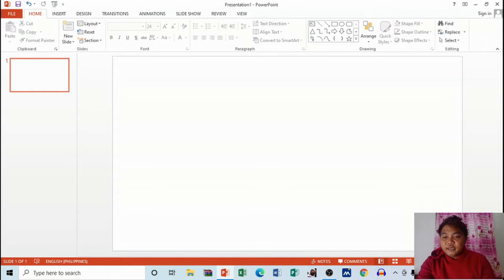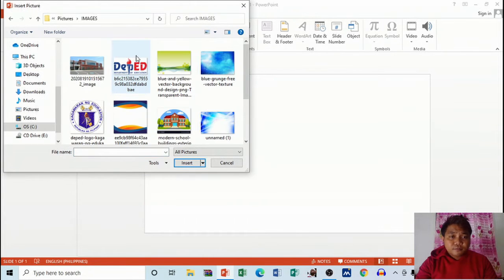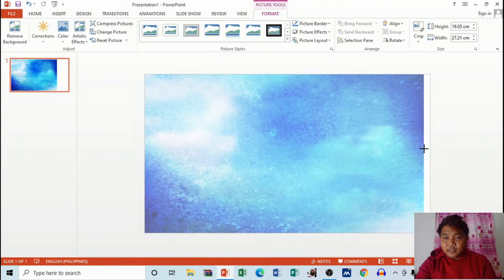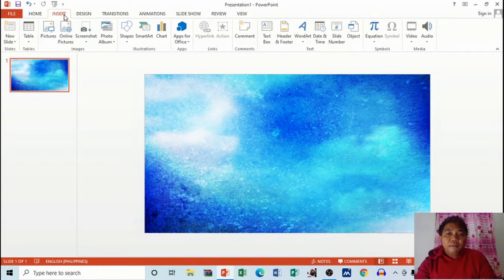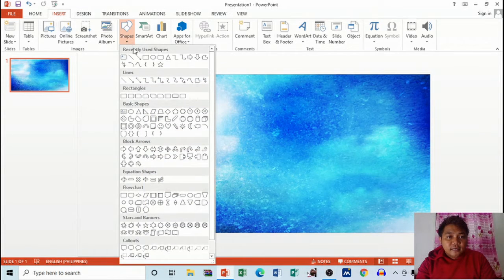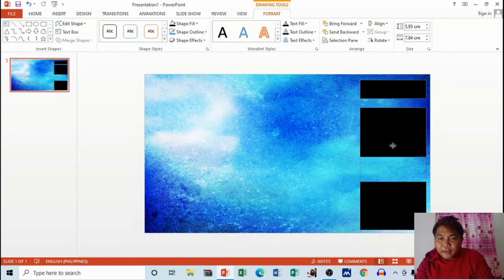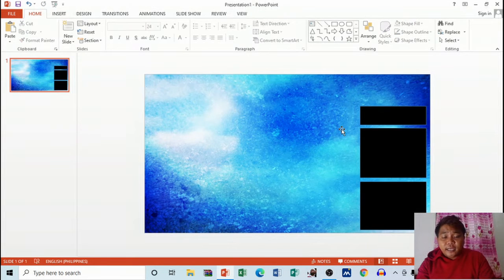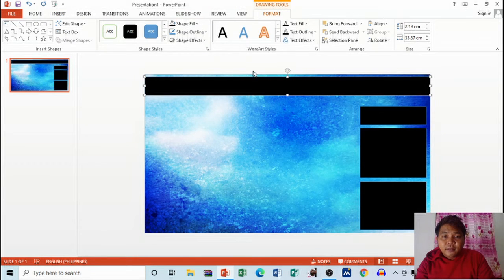How to Make OBS Template Using MS Power Point? | Teacher Kevin PH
Hope that you've learned something :)

I'm always uploading educational videos about computers and more :)